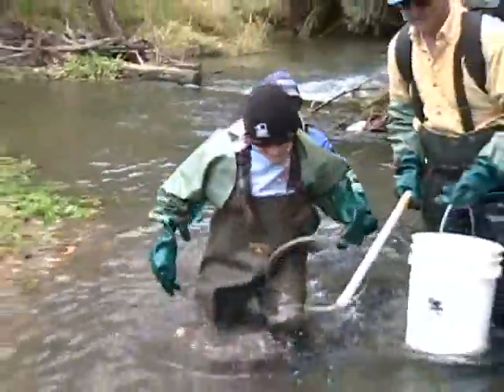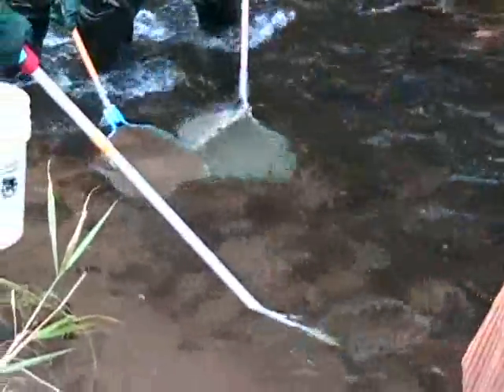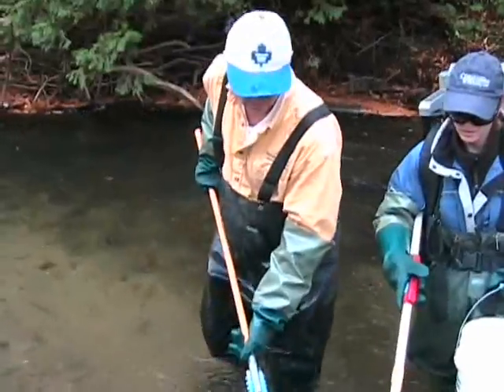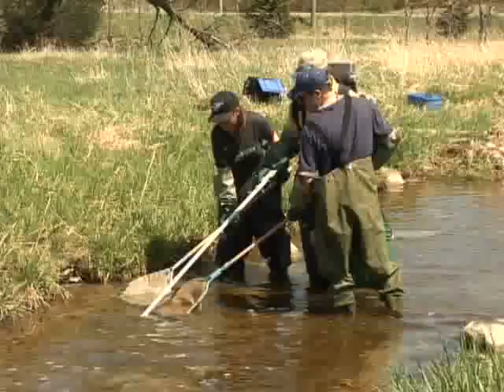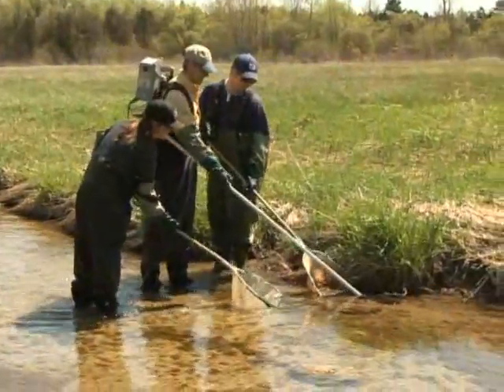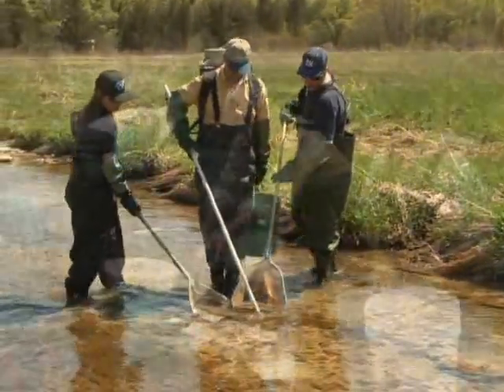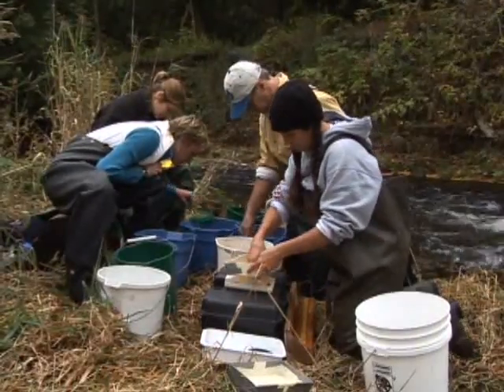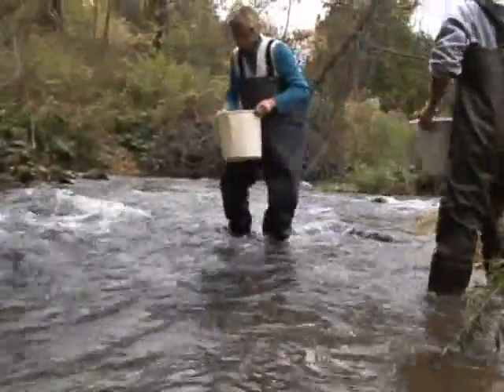S3 M1 - Fish Community Sampling Using Single Pass and Multiple Pass Electrofishing Techniques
This video introduces the different standard sampling techniques used to monitor fish populations in wadeable hard-bottomed streams, especially when you want to capture species diversity or abundance.  In order to utilize this technique, appropriate permits and landowner permissions must be obtained. Please visit the Ontario Stream Assessment Protocol Course Web site for more information.